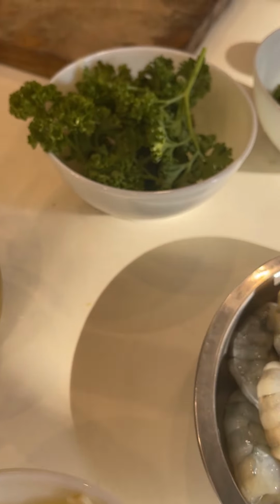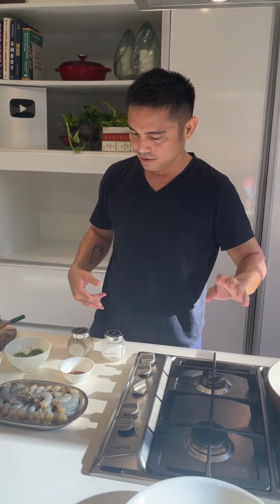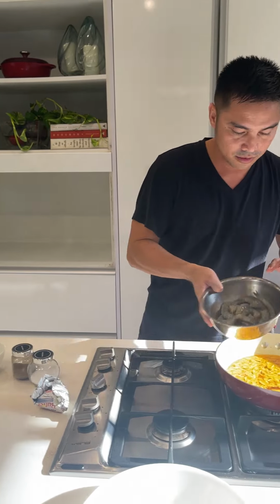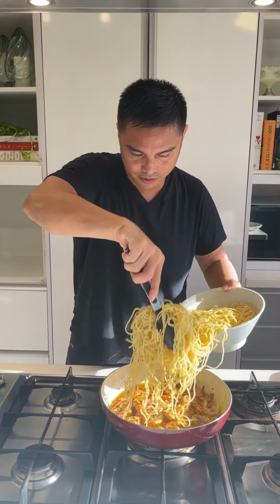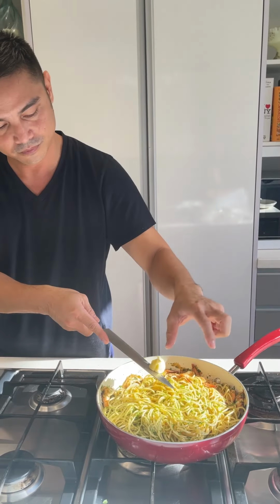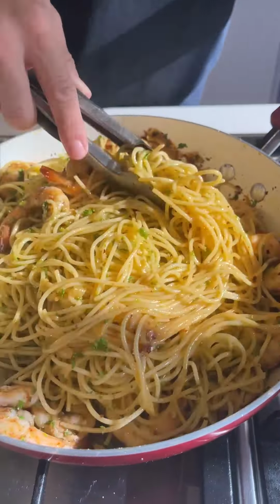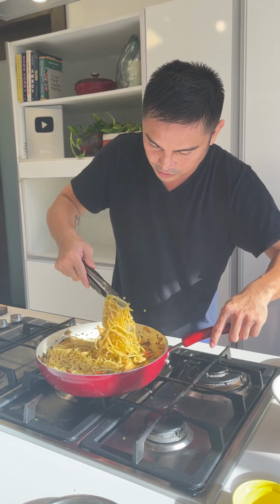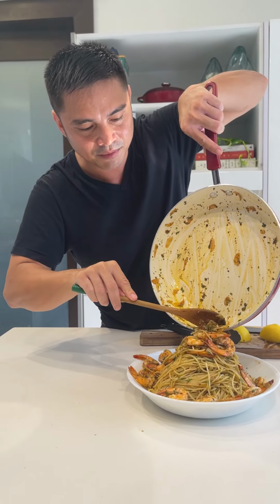Shrimp Pasta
Simple, easy, and delicious pasta dish that you can cook this lent season

And the good news is... You can now try this Secret Kitchen!